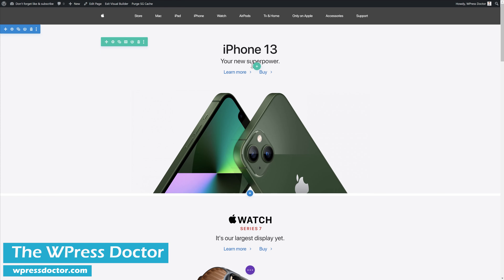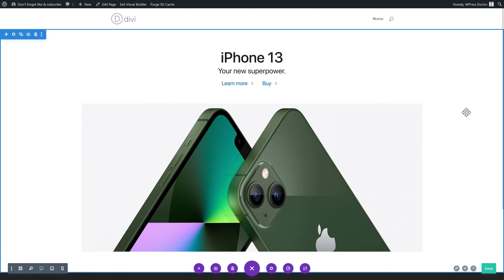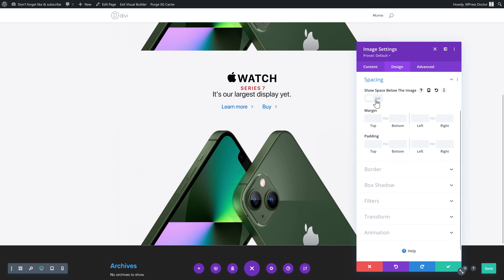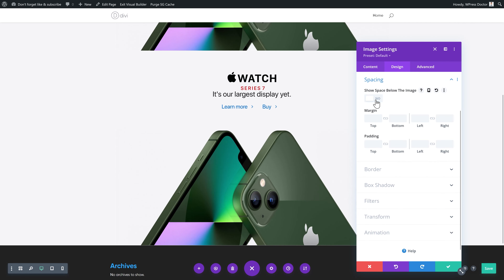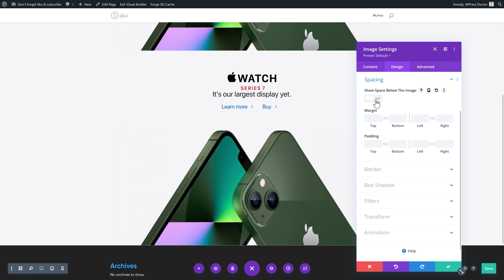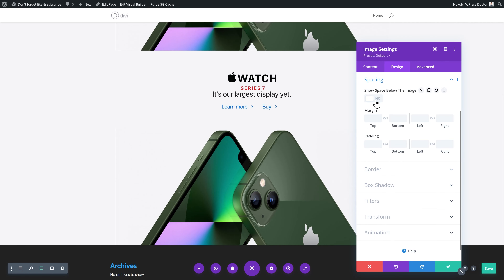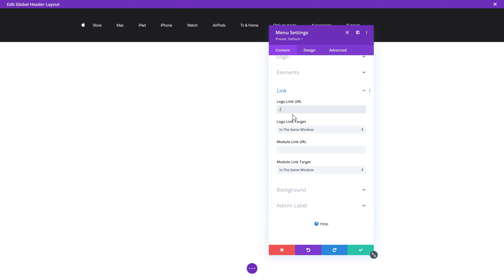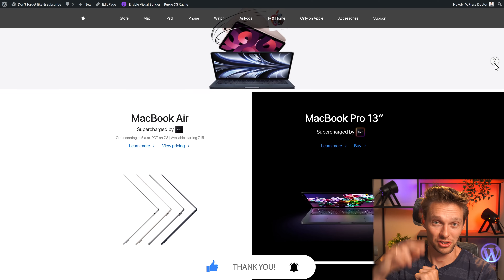Make the Apple Website in WordPress | Divi Tutorial 2022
Recreate the @Apple Website in WordPress is pretty easy! Let me show you in this video. 👇🏻👇🏻👇🏻 Start here 👇🏻👇🏻👇🏻

⏱️Timestamps⏱️
0:00 Intro
0:47 Get Worlds Most powerful theme
1:16 Create the Apple Website
35:29 Create the footer
39:14 Create the header

📖Transscript📖